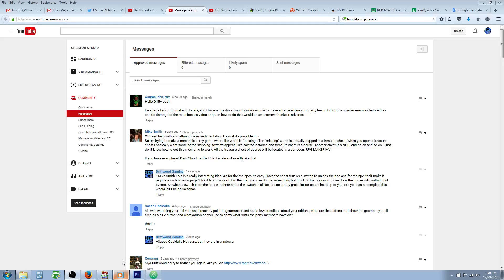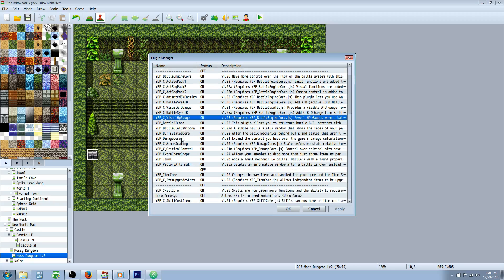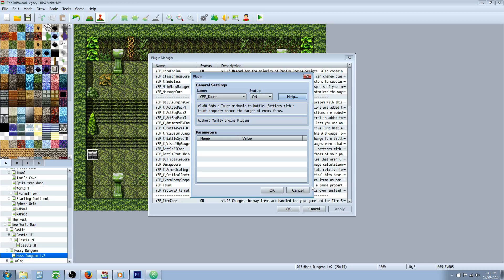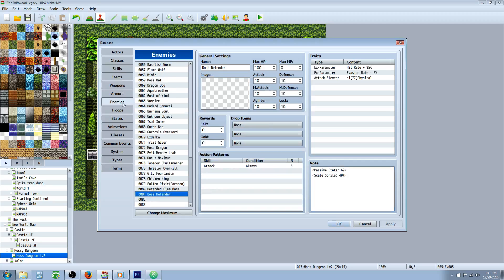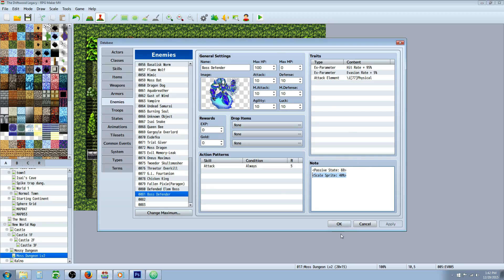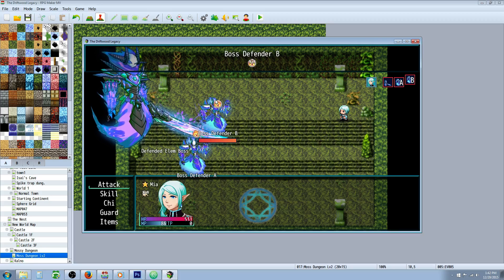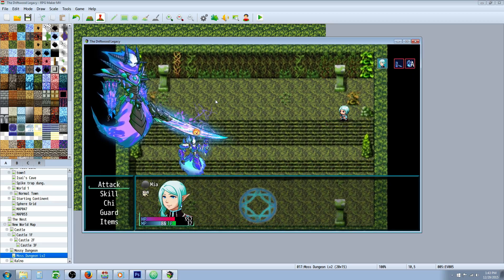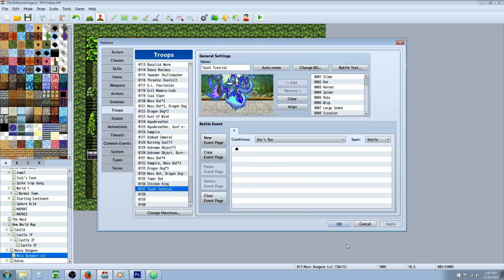RPG Maker MV Defended Boss Battle Tutorial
Hello everyone in this special request RPG Maker MV tutorial I'll show you how to make a boss battle in which you cannot target the boss until his/her/it's defenders are killed similiar to the Vargas fight in Final Fantasy VI. Very simple to do but you will need a few plug-ins from Yanfly in order for this to work (Links below). :)

---Yanfly's Plug-ins. (You will need YEP_CoreEngine, YEP_BattleEngineCore, YEP_Taunt)

---Yanfly's YEP_AutoPassiveStates is also needed to do it as show in the video.